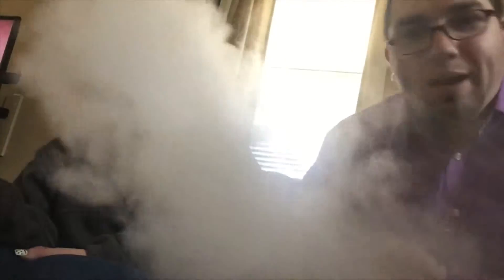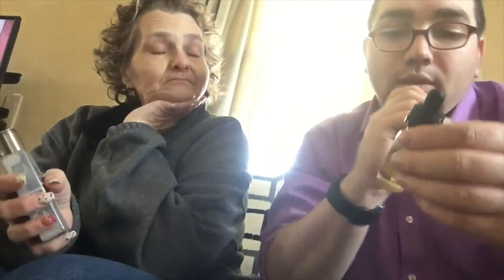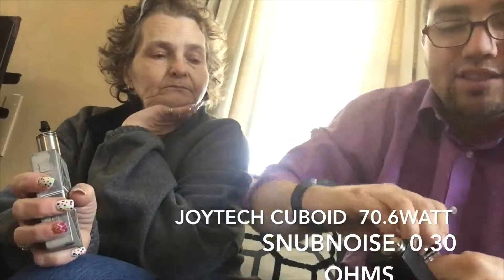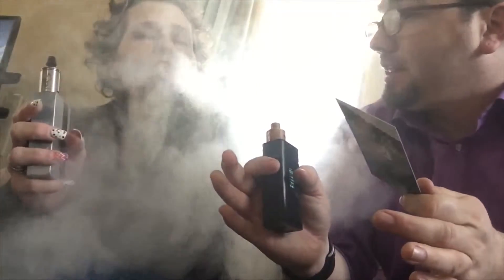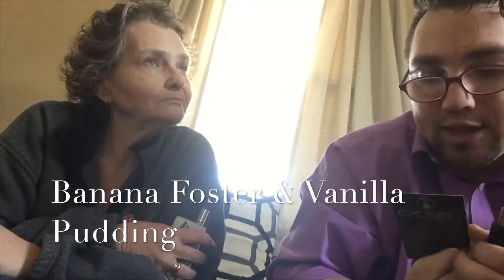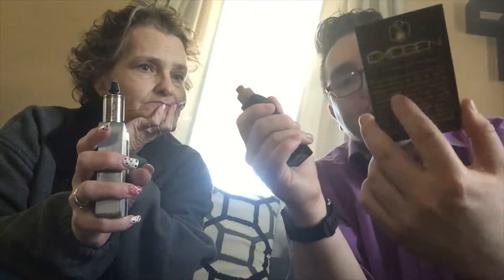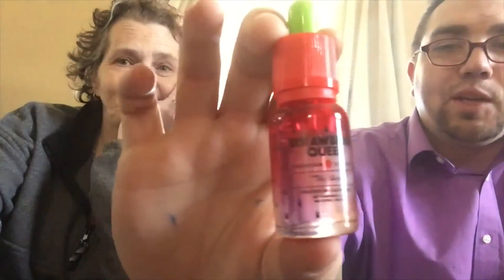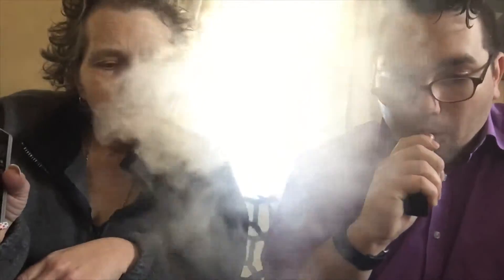Juice Review March 2016 ( wow i can't spell VAPING RIGHT)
SO sorry i have been spelling VAPING  (VAPEING) lol wow i feel stupid

ANYWAYS

Juices
Nexus by Exogen Industries